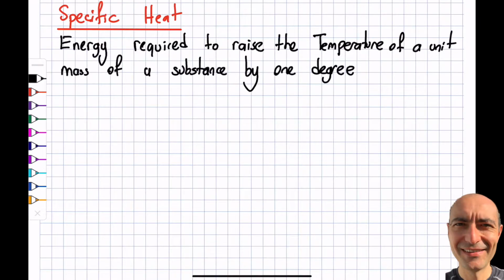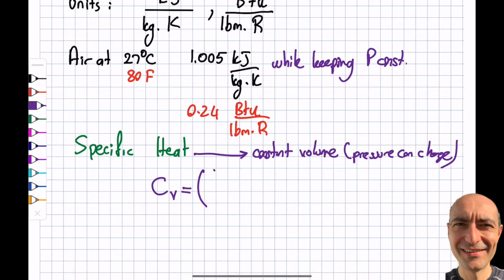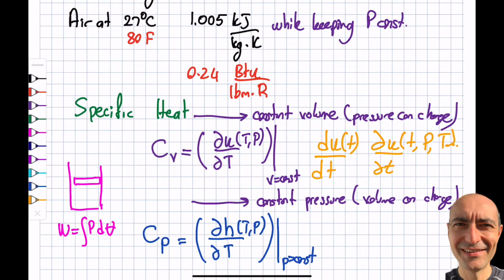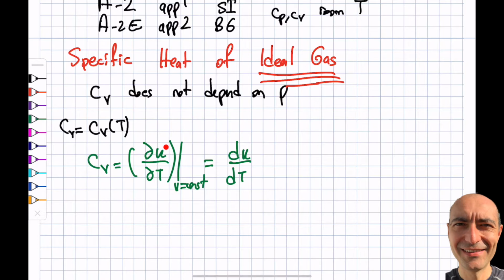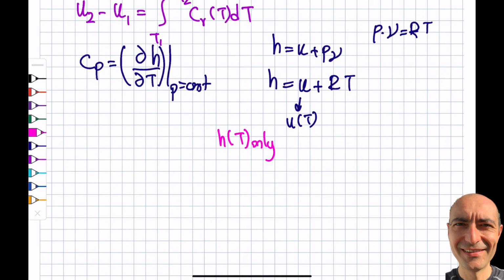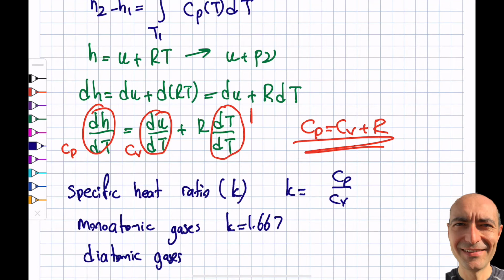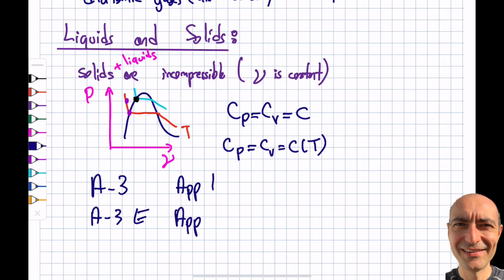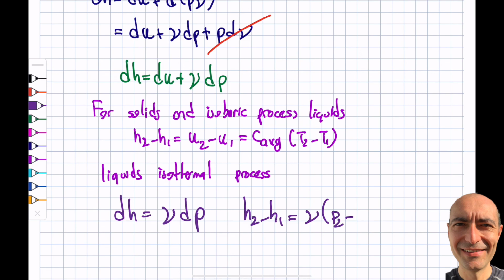Thermo 4.8 - Specific Heat of Ideal Gases, Liquids, and Solids.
This segment is all about the specific heat (aka specific heat capacity) concept. We first define the specific heat at constant volume(Cv) and specific heat at constant pressure (Cp) and discuss the relationship between specific heat, internal energy, and enthalpy. We then discuss the specific heats of ideal gases, including the Cv and Cp relationship for ideal gases, and define the specific heat ratio.  We then cover the specific heats of liquids and solids. This material is based upon work supported by the National Science Foundation under Grant No. 2019664. Any opinions, findings, and conclusions, or recommendations expressed in this material are those of the author and do not necessarily reflect the views of the National Science Foundation.